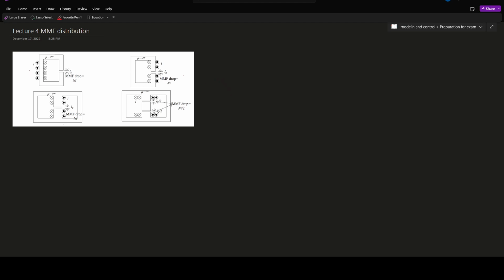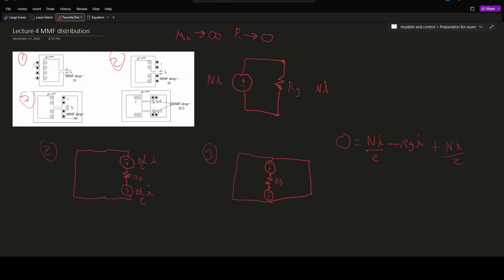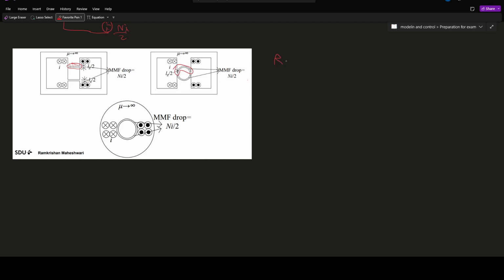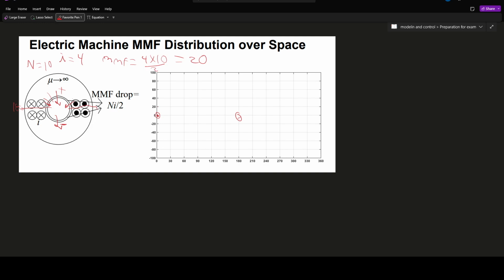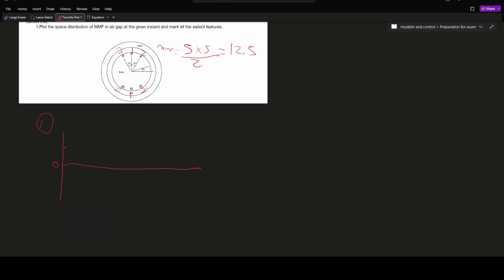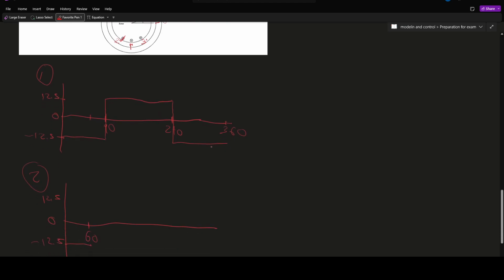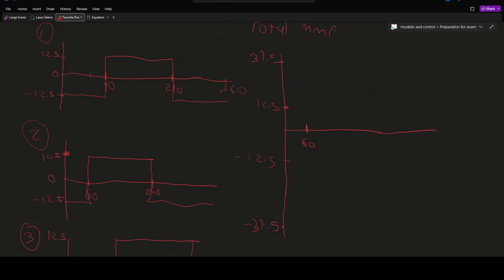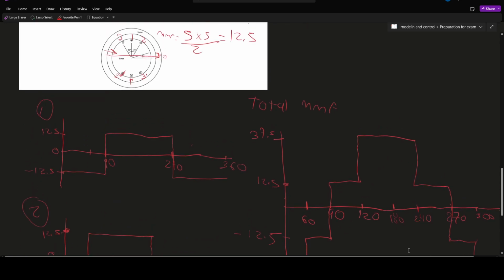MMF distribution in electrical machine.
Here we try to explain the MMF distribution by deriving from an inductor with an air gap.